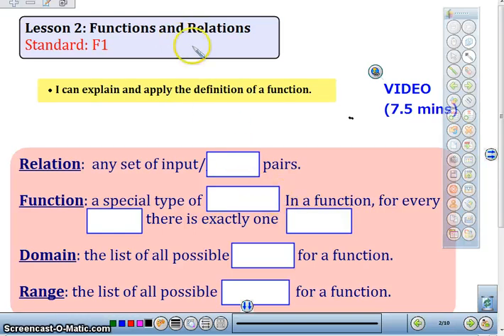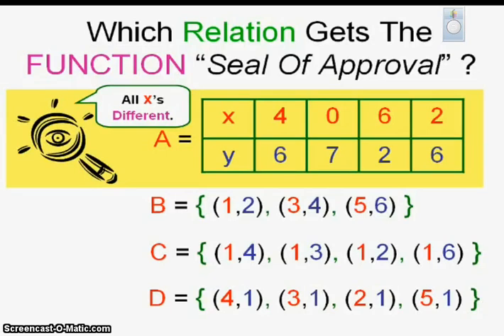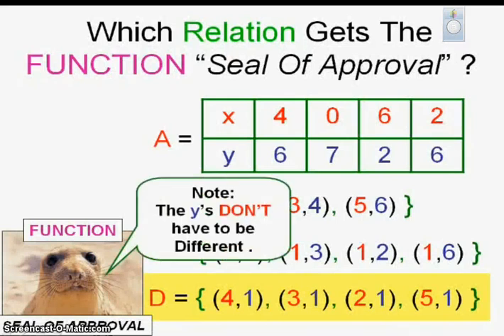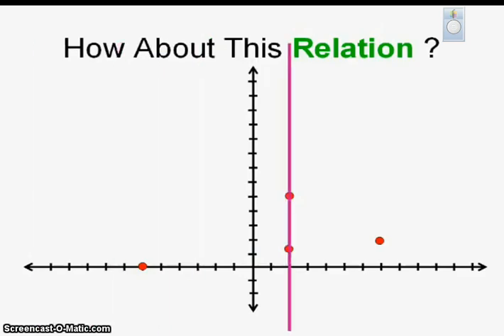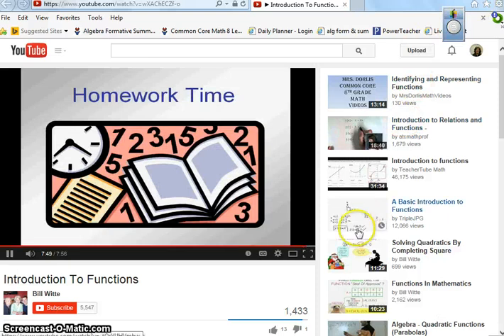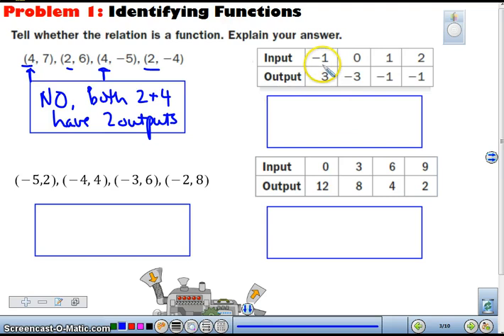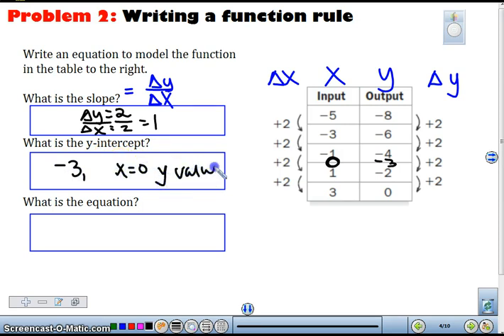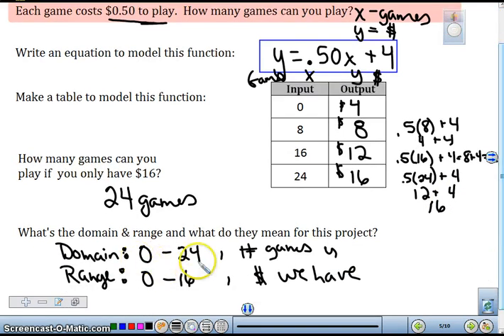F2 M8 functions and relations 2015